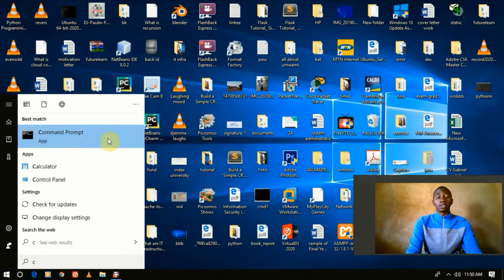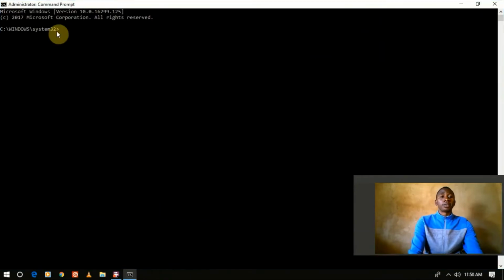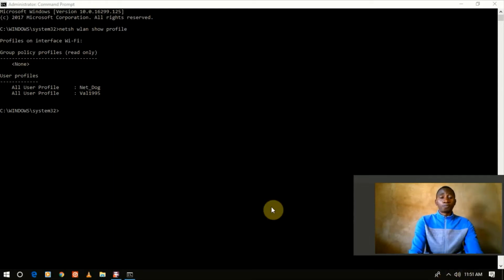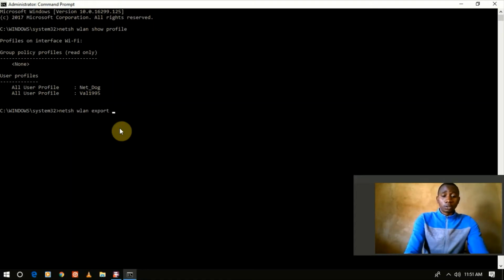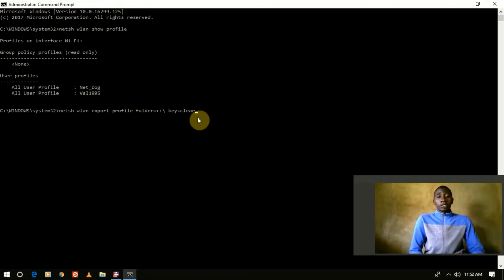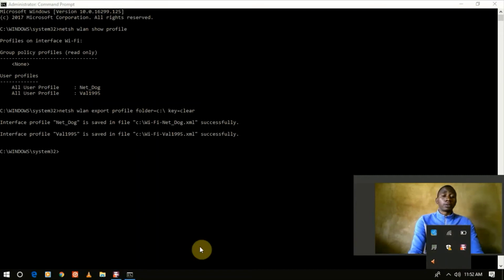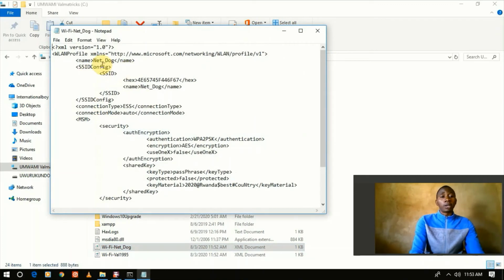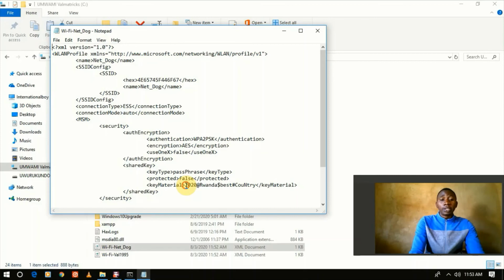How to show or display all Wi Fi Passwords by using Command prompt or CMD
How to show or display all  Wi Fi Passwords by using Command prompt or CMD , This tutorial will help you how to see your with password through command prompt by using commands that export file that contain all your Wi-fi network